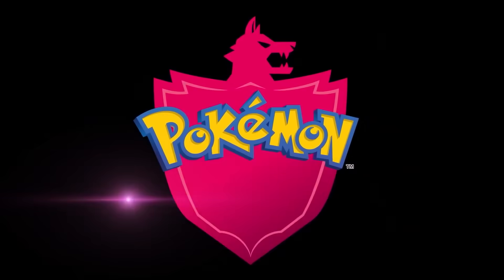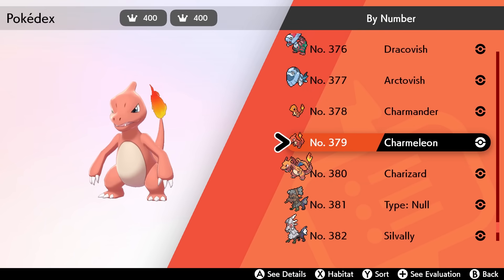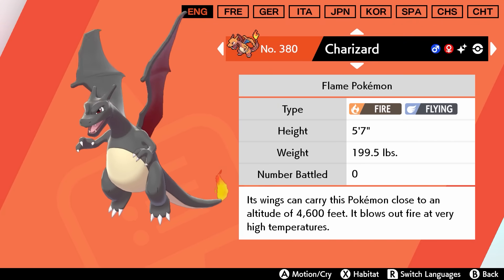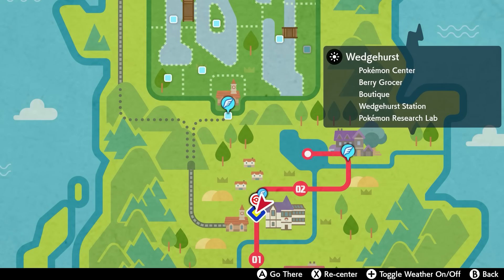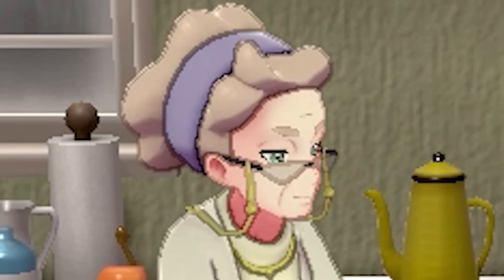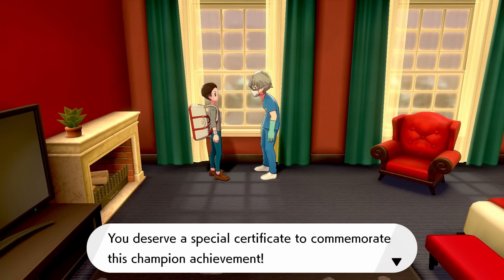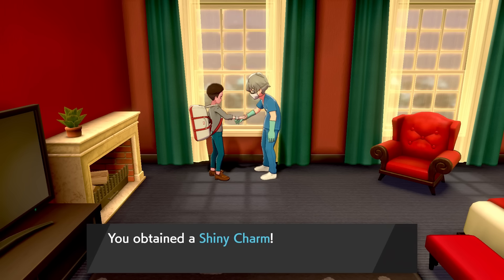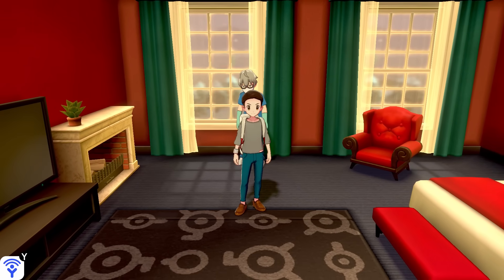What Happens When You COMPLETE The Pokedex in Sword and Shield?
What actually happens when you complete the Pokedex in Sword and Shield?

► In the world of Pokemon, it is every professor's dream to see the young trainers they bestow the high tech Pokedex encyclopedia someday return to their lab with every entry completed. But what actually happens when you complete the Pokedex? What do you get? How do the professors react? Today, I'll be playing through Pokemon Sword and Shield for the nintendo switch and seeing what happens, what kinds of rewards and how people react to a completed Pokedex! Is it worth completing the Pokedex? Lets find out!

About the Pokedex!
► The Pokédex is a digital encyclopedia created by Professor Oak as an invaluable tool to Trainers in the Pokémon world. It gives information about all Pokémon in the world that are contained in its database, although it differs in how it acquires and presents information over the different media. However, they are also only given to a few Trainers at a time, generally to the ones that are felt to have exceptional potential and skill. There are different types of Pokédexes and each Pokédex is special to a specific region. Pokédex entries typically describe a Pokémon in only two or three sentences. They may give background information on the habitat or activities of a Pokémon in the wild or other information on the Pokémon's history or anatomy. Pokédex entries also include height, weight, cry, footprint (prior to Generation VI), location, other forms, and a picture of the Pokémon.

~Music~
--►Wii - Check Mii Out Channel Theme
--►Various Themes From Pokemon Sword and Shield